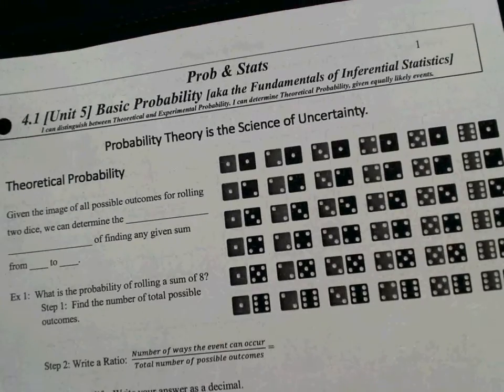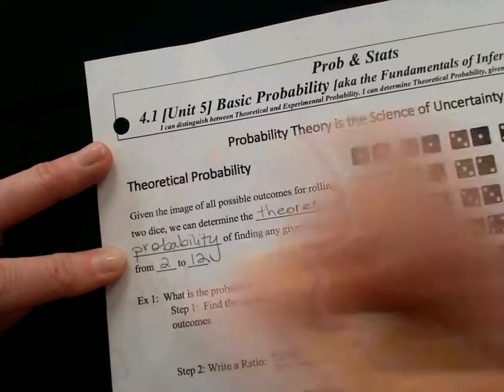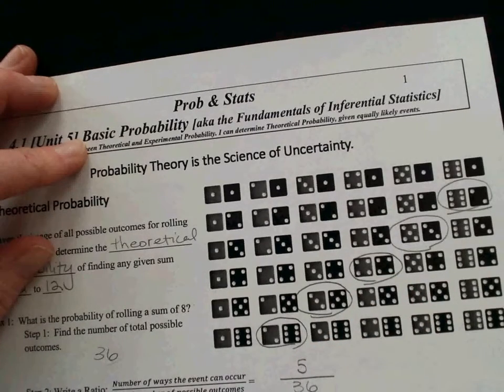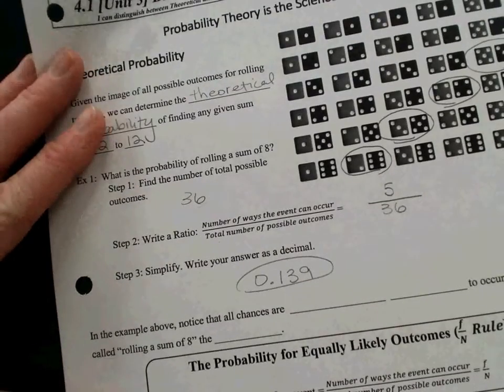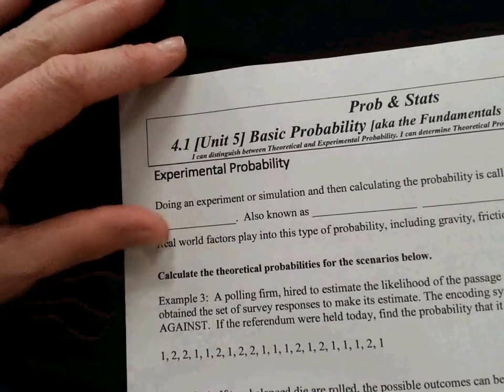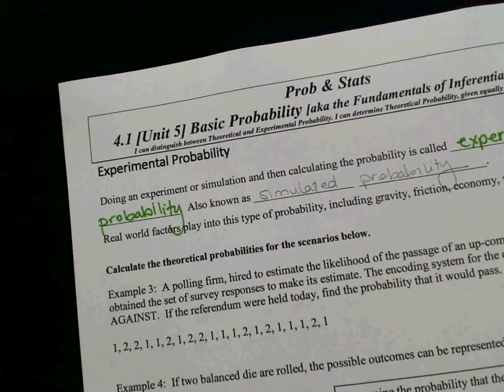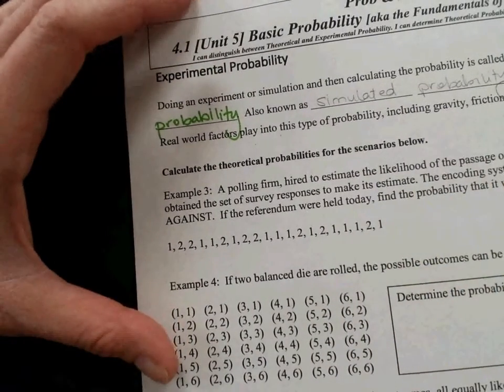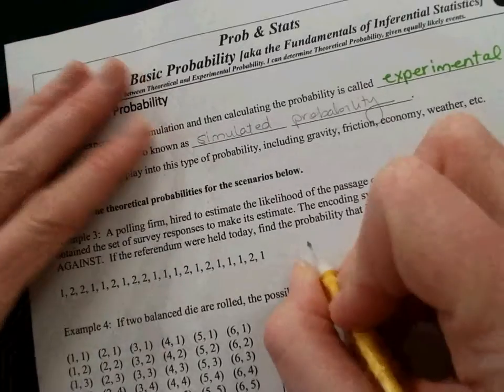4.1 Notes [Unit 5]